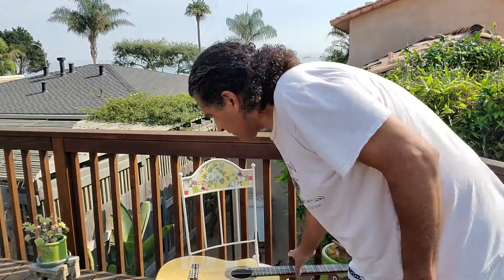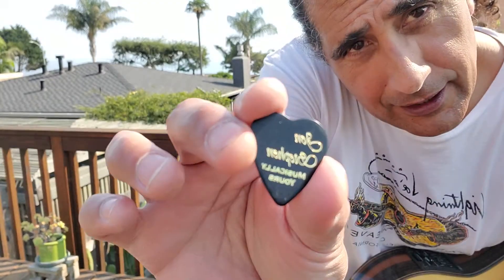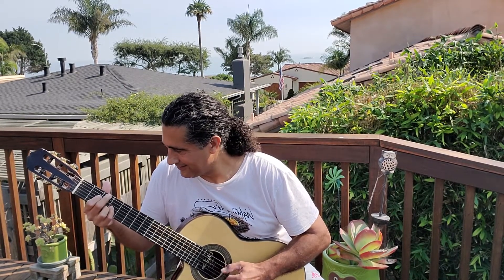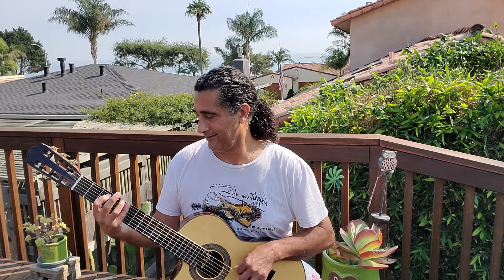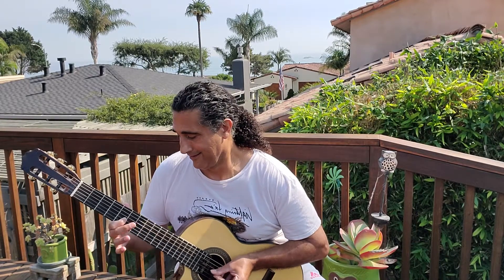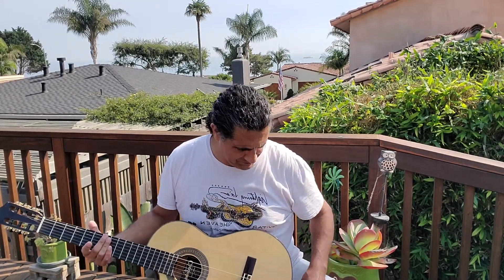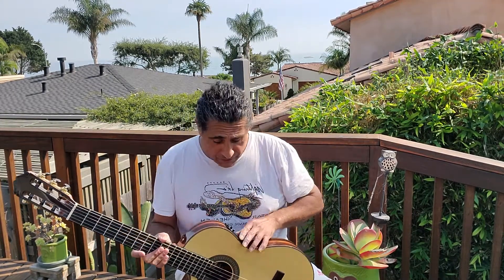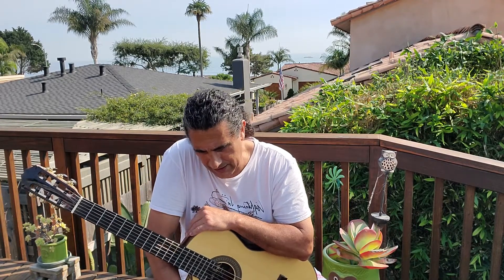Sambalicious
Composed & Performed by Jon Stephen
"The home video series"
Enjoy full production on "We Dance" everywhere you buy your music.